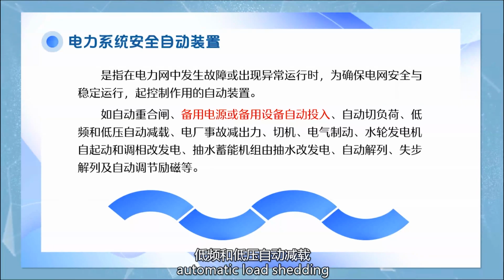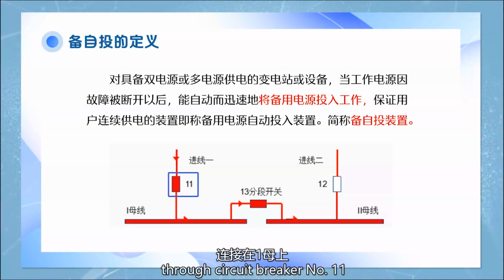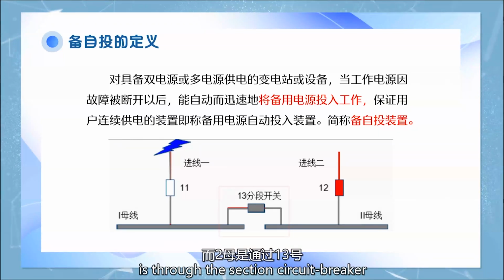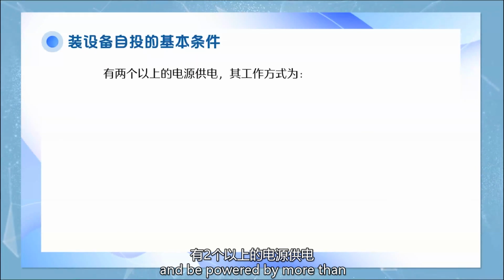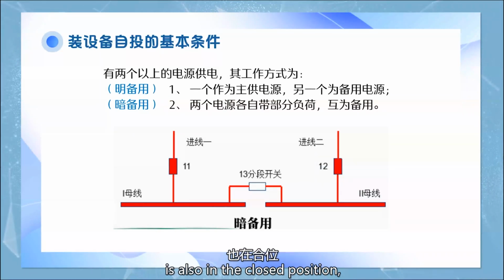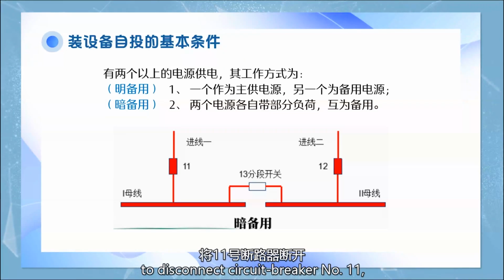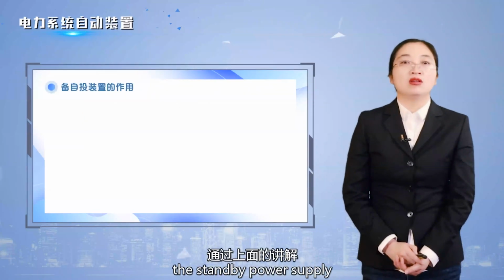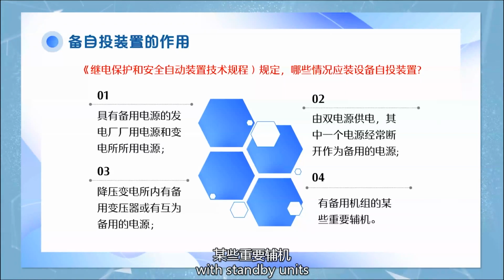1 1 the Role of Automatic Input Device for Backup Power Supply